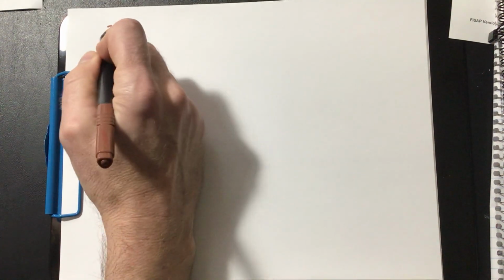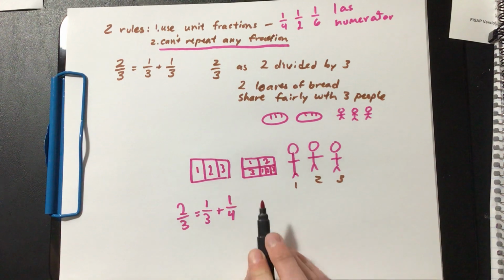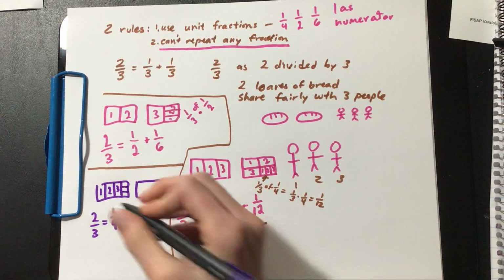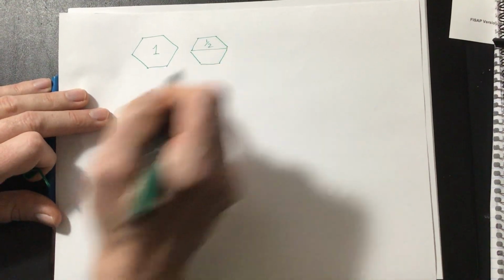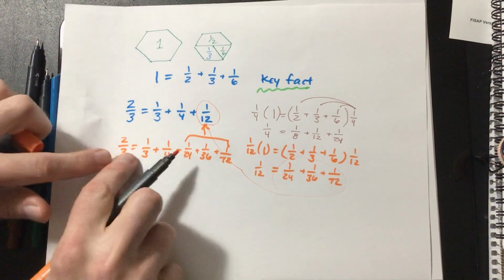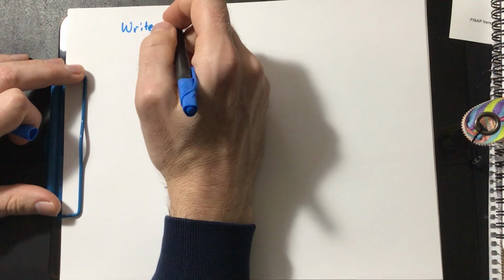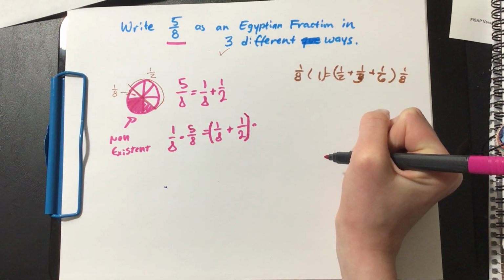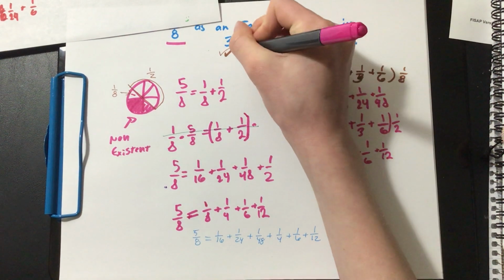Egyptian fractions: Jones Math Ed Problem Solving with Dr. Jones & Lucy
Lucy (age 12) teaches and learns about writing fractions in an Egyptian manner: as the sum of different unit fractions. How many possibilities are there?